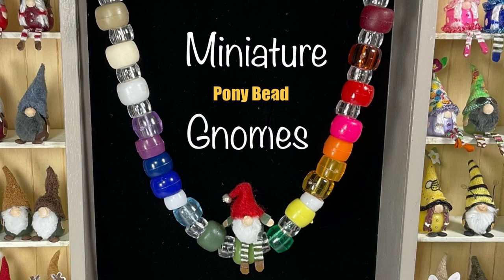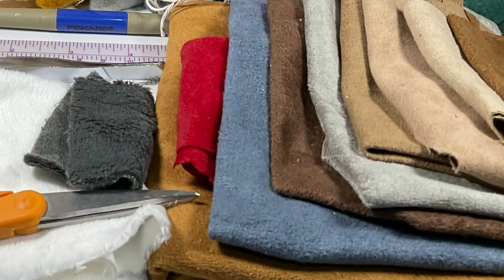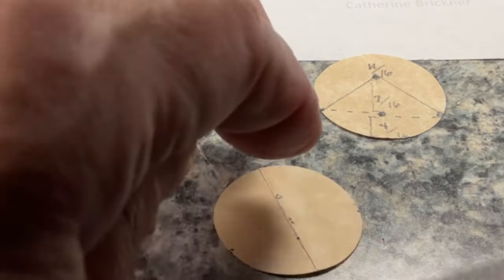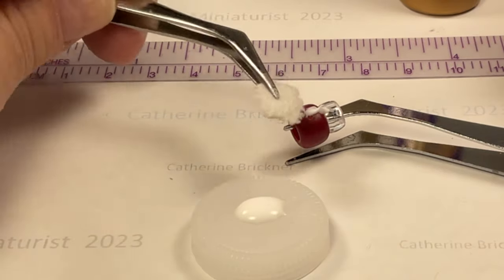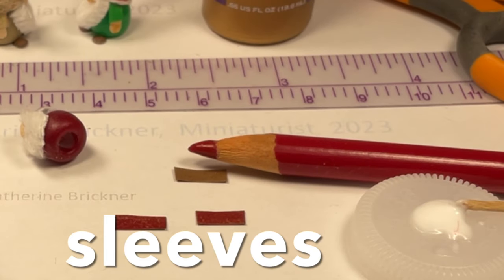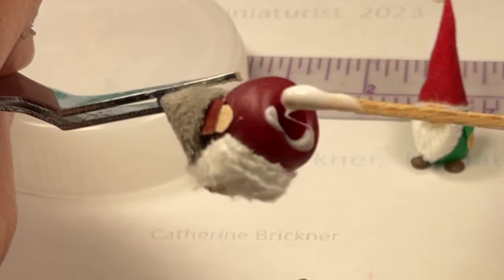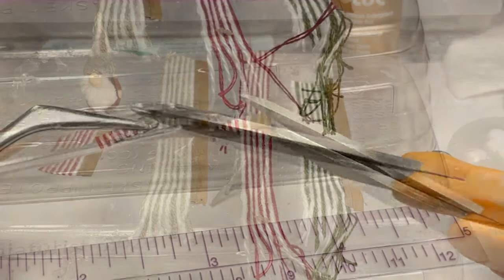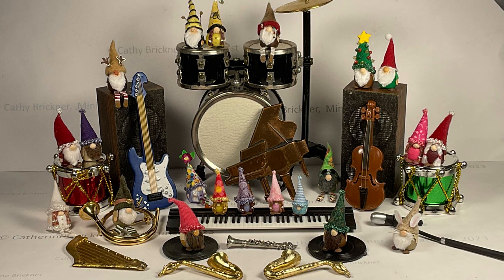Miniature Gnome DIY project using pony beads, fabric, paper & string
This is a DIY project making miniature gnomes for display using pony beads, fabric, paper & string.

The steps can be modified for other sizes. To make the child gnomes use one 4 x 7 mm pony bead & half the hat dimensions.

The video shows one way to make a bearded gnome with options for a braid & stockings.

Materials:
1. Pony beads - one 6 x 9 mm & one 4 x 7 mm per gnome
2. Hat - fabric like felt, cotton or faux suade  1 1/2 x 3/4”
3. Beard - fabric for beard like soft polyester faux fur 3/8 x 3/4”
4. Braid - thin crewel yarn, kite string, embroidery floss, thread
5. paper punches
6. copy paper
7. card stock
8. quilling strips - 1/8”
9. scissors
10. ruler & pencil
11. stylus & mat
12. tweezers
13. glue - PVA clear dry
14. toothpicks
15. pin - quilt or similar
16. acrylic paints & paintbrushes
17. permanent markers
18. color pencils
19. containers to hold paint & glue
Decorating ideas with Bunka ribbon, no hole micro beads, sead beads, craft feather bits, stickers, paper flowers from prior videos
Accessories - shelf was a kit from the 2012 NAME DAY Alcove project

Notes:
*supplies & materials available online or at your stores or online

Uses ideas:
miniature diorama displays, garden or holiday sets, mini gifts
—- or—-
*club projects or activities - for non commercial purposes

Cathy
Miniaturist